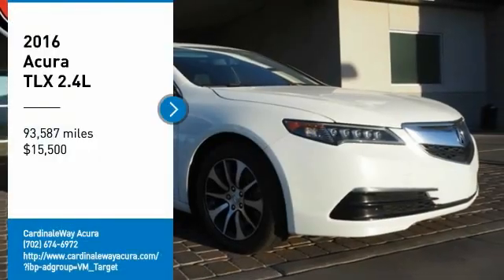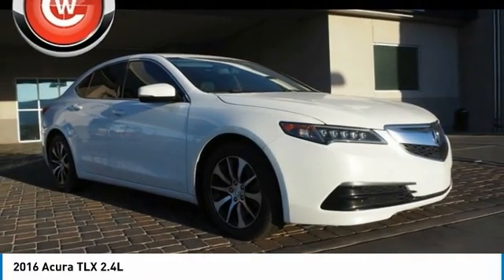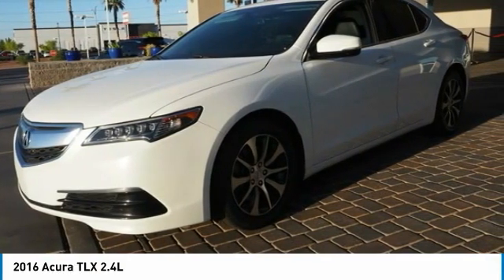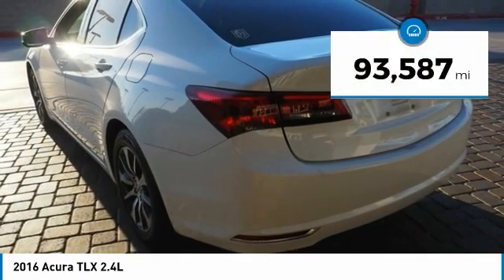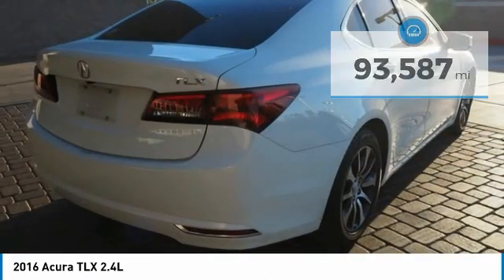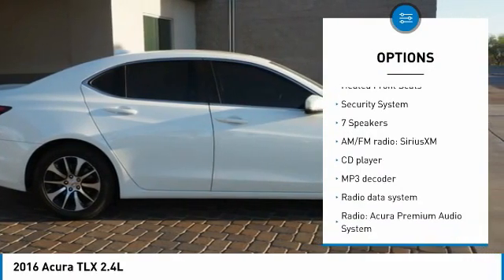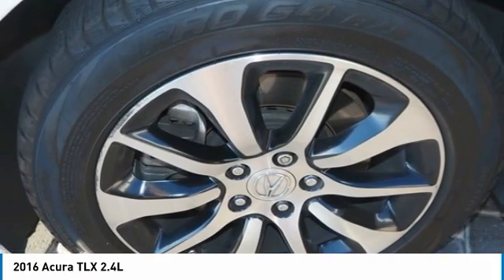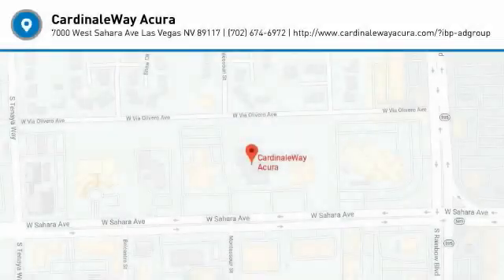2016 Acura TLX 2.4L FOR SALE in Las Vegas, NV AL584TA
CardinaleWay Acura
7000 West Sahara Ave

Want us to come to you? No problem! In case we missed a picture or a detail you would like to see of this 2016 TLX, we are happy to send you A PERSONAL VIDEO walking around the vehicle focusing on the closest details that are important to you. We can send it directly to you via text or email. We look forward to hearing from you!  2016 Acura TLX 2.4L FWD 8-Speed Dual-Clutch 2.4L DOHC 16V Come visit our showroom where you will find our associates live by our mantra that We Develop Outstanding Relationships Where Everybody Wins on 7000 West Sahara Ave, Las Vegas NV 89117. We are the CardinaleWay, family owned since 1979. Recent Arrival! 24/35 City/Highway MPG Awards: 2016 KBB.com 10 Best Luxury Cars Under 35,000 2016 KBB.com 5-Year Cost to Own Awards Kelley Blue Book Brand Image Awards are based on the Brand Watch(tm) study from Kelley Blue Book Market Intelligence. Award calculated among non-luxury shoppers.  Kelley Blue Book is a registered trademark of Kelley Blue Book Co., Inc. Reviews: Cabin does a good job of filtering out unwanted noise; rear seat offers more legroom than many competitors; loads of features for the money. Source: Edmunds Vehicle price and availability are subject to change without notice.